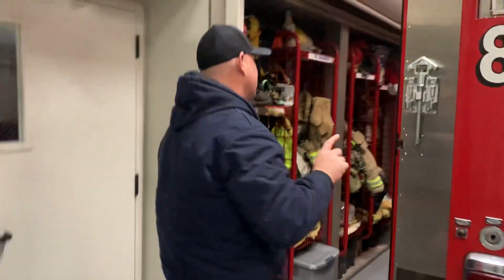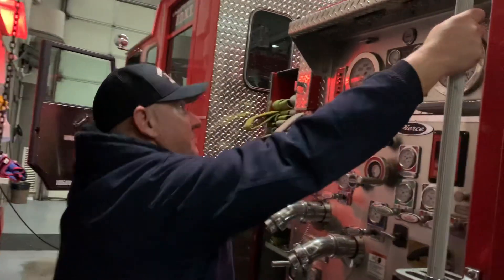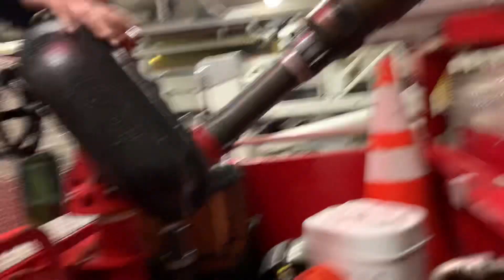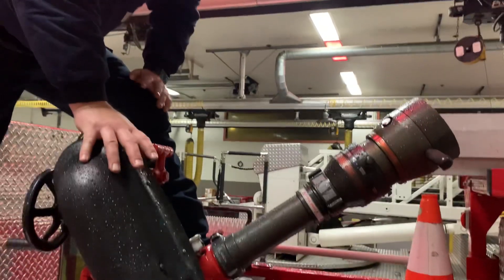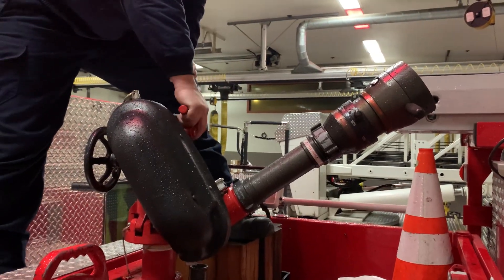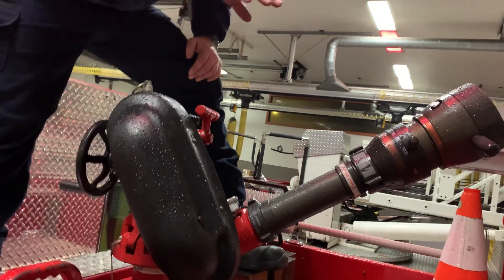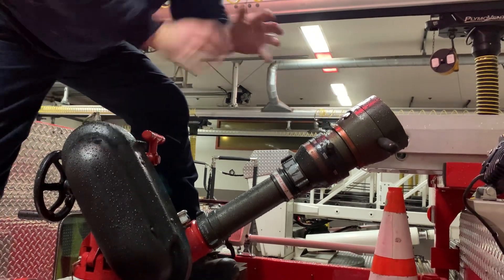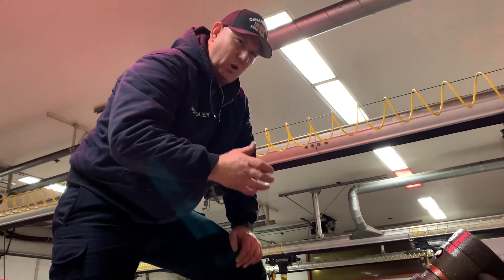Hose / Fittings / Nozzles (Part 2 of 2) - FT151 Class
Captain HUNDLEY finishes his lecture on the basics of Hose / Fittings / Nozzles. Part 2 of 2. Rookies fingers slipped on record button.